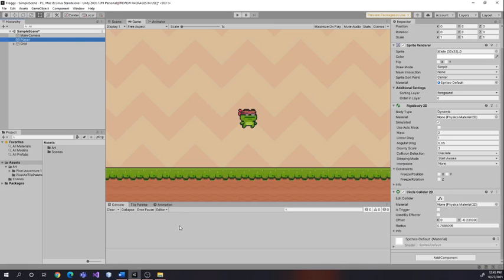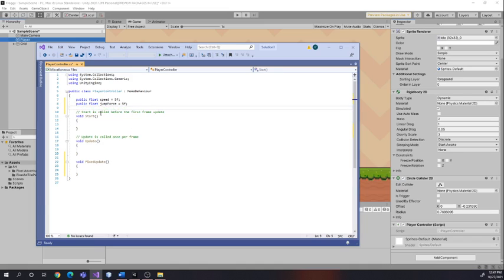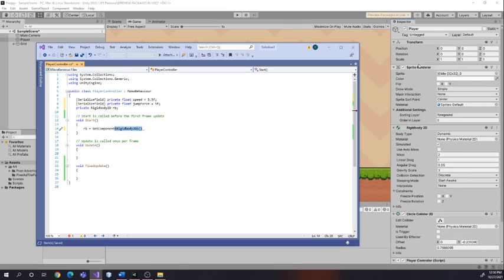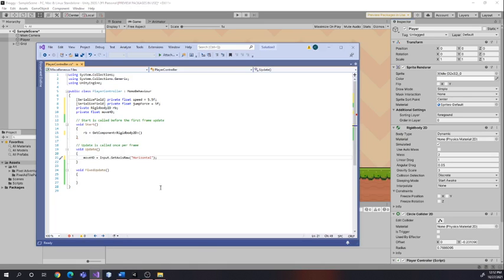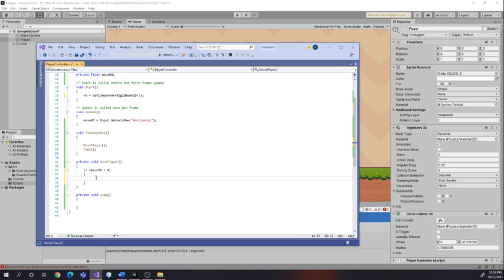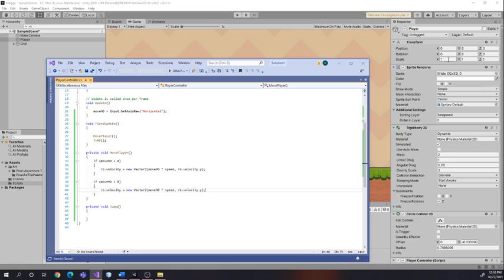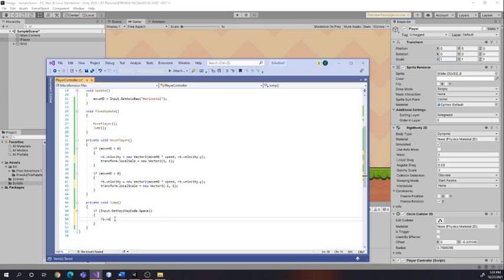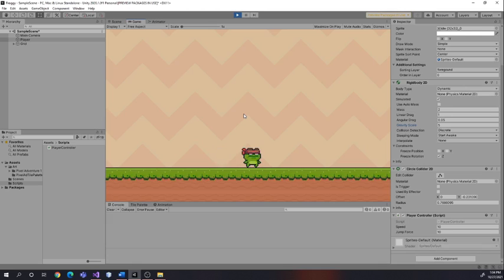2D Platformer Tutorial 02 Player Movement and Jumping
In the second Unity tutorial you will:
- add script to allow your player to move and jump